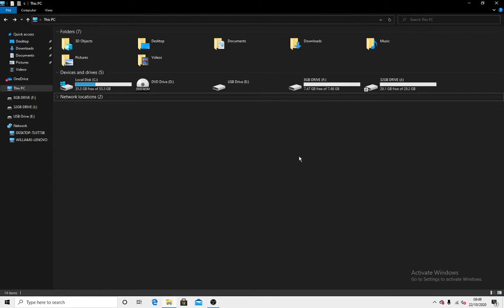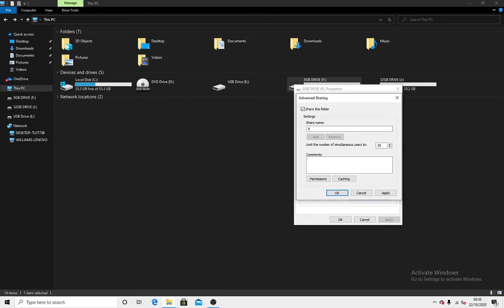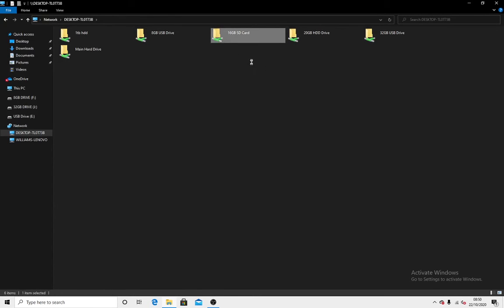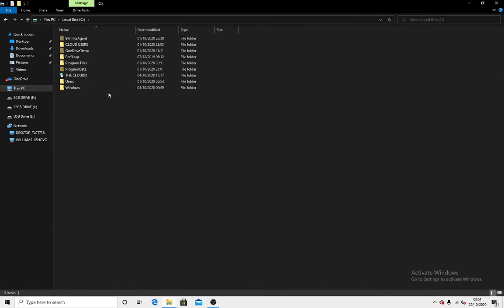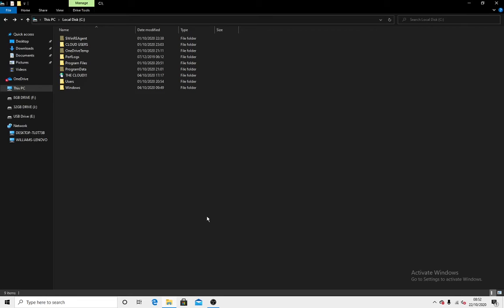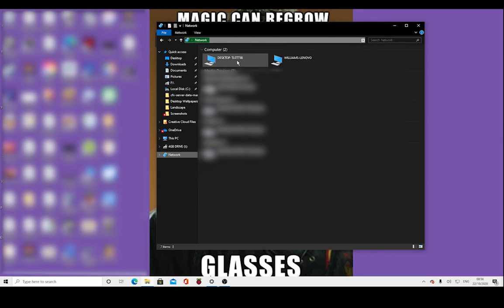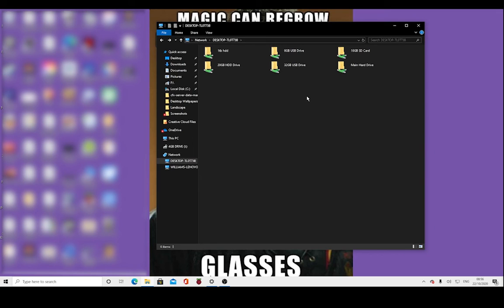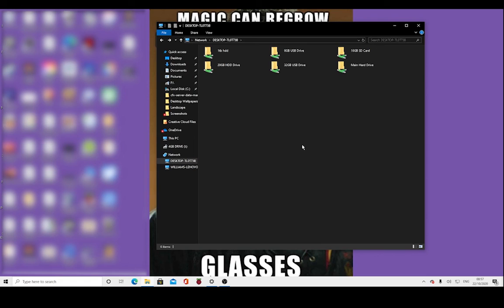how to share files from 1 PC/Laptop to another PC/Laptop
in todays video I will be showing you how to make it so you can access files on one pc that is on another pc